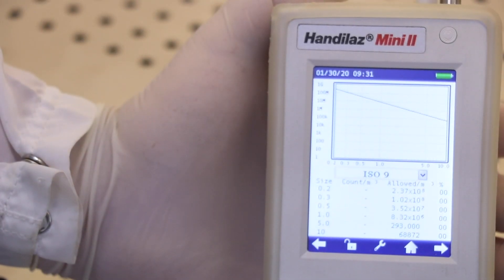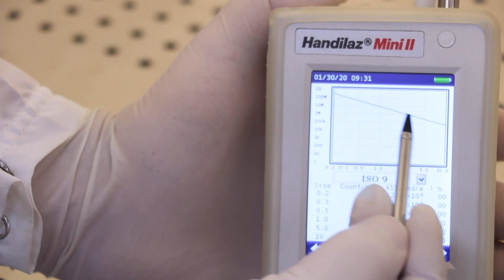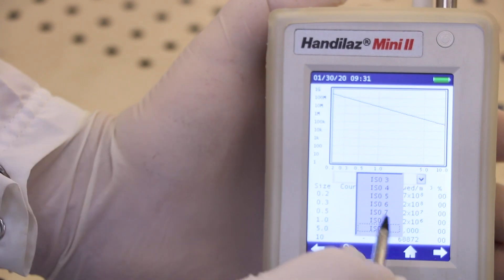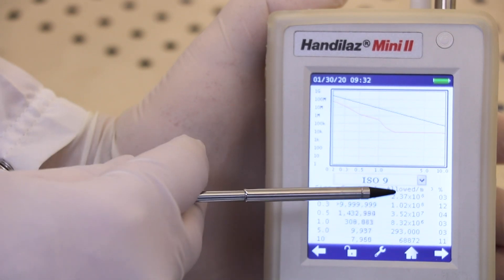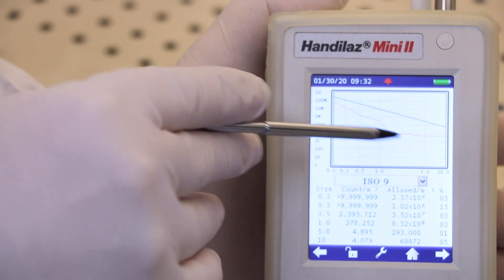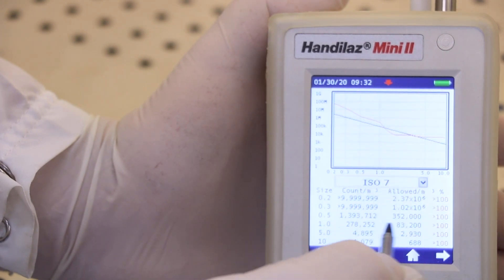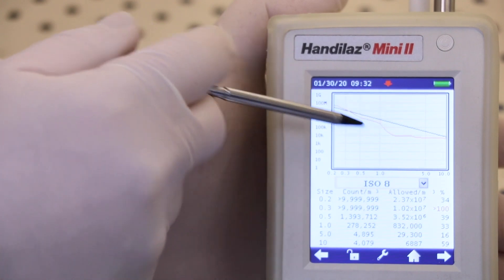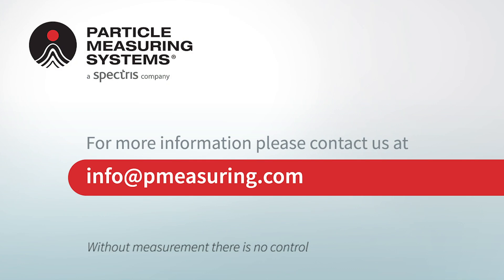Cleanroom Verification Tool: Handilaz Mini II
See how to quickly verify the cleanliness of a cleanroom using the portable, handheld, easy to use HandiLaz Mini II.

Use of the Handilaz Mini II is as easy as 1, 2, 3! With the instrument powered on, the user simply: 1) Selects the multi-channel screen 2) Sets the duration of the sample time 3) Presses the start button on the front panel.

Once the particle source is found, counts will immediately begin to increase relative to the surrounding area.  In most cases, one can pinpoint the source to within an inch of its emission simply by manipulating the position of the instrument during the sampling cycle.  The data is not only displayed, but is stored internally and can be downloaded for future analysis.